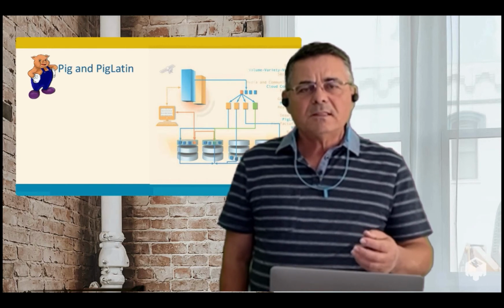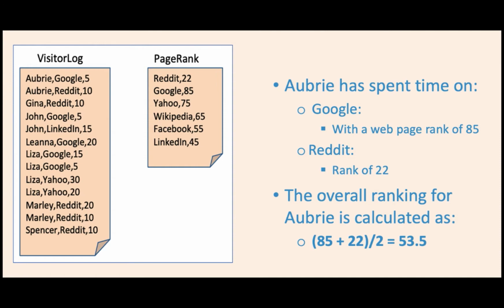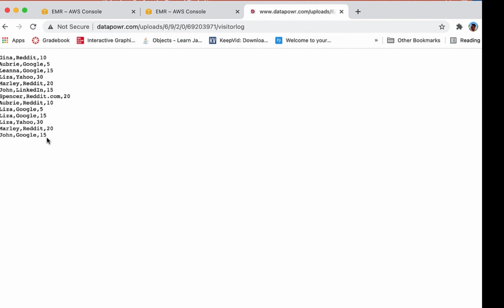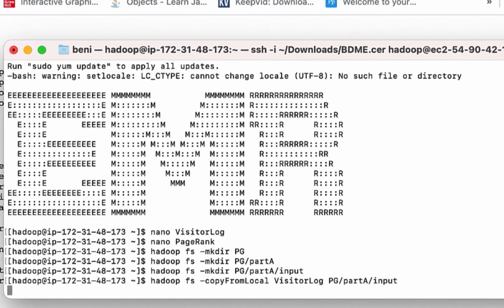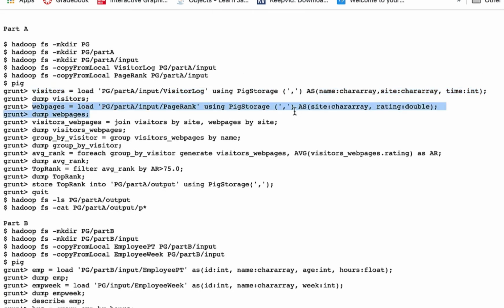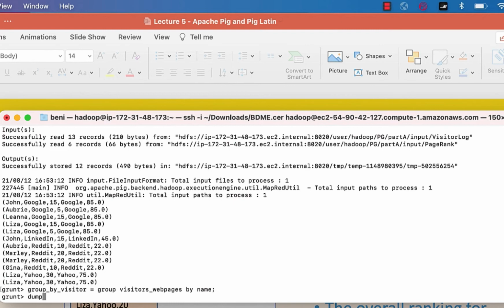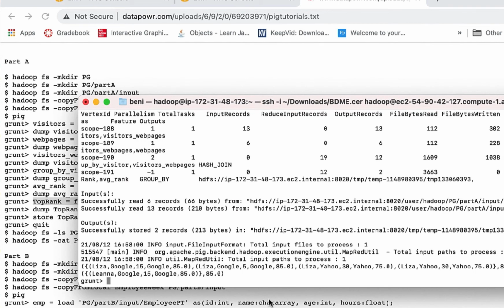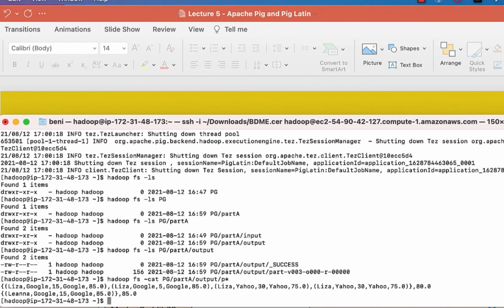Episode4: PartA-Data Loading and Processing with Pig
Make sure you have the Hadoop cluster up and running before starting this tutorial.  In this video clip you will learn how to load files into bags and how to transform records with PigLatin.